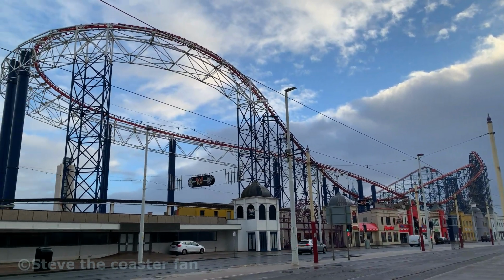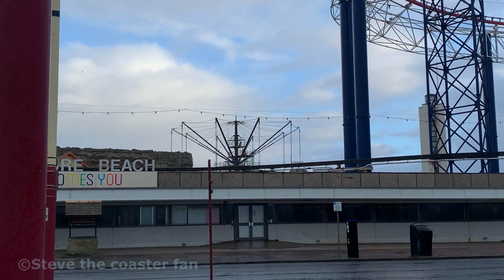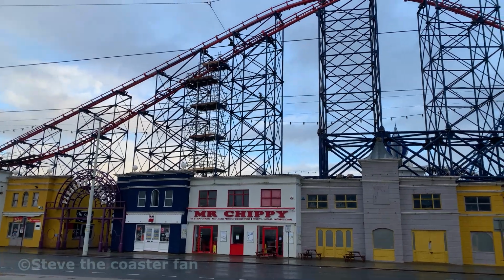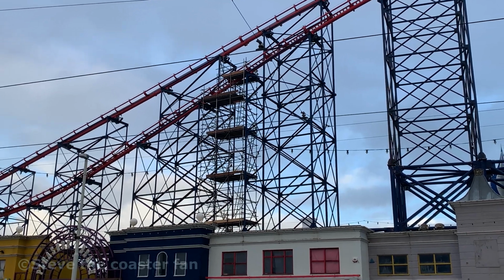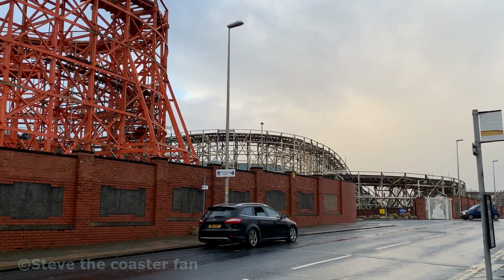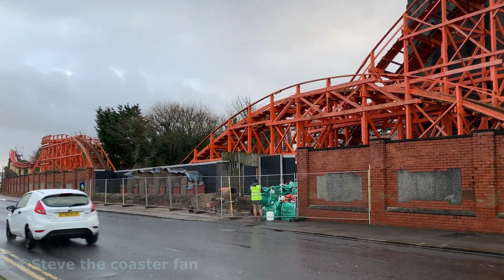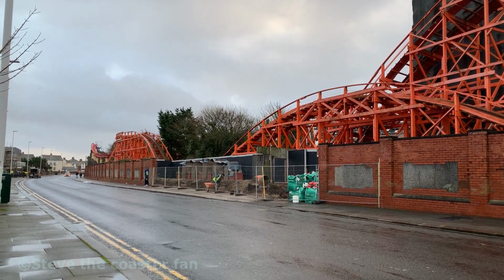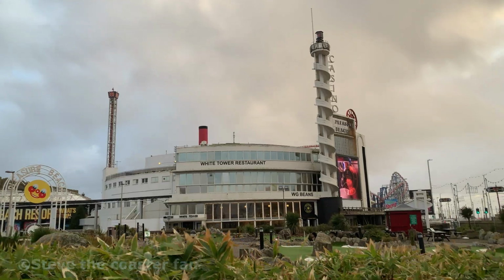Blackpool Pleasure Beach Winter Update 04/01/23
Happy New Year, its a new year for more updates. On Wednesday 4th January 2023 i took a very cold winter walk around Blackpool Pleasure Beach to see what changes have happened to the park during the closed season. Not a lot of changes have happened due to the christmas season but there was small changes still happening around the park.